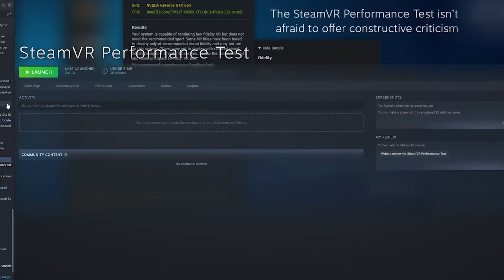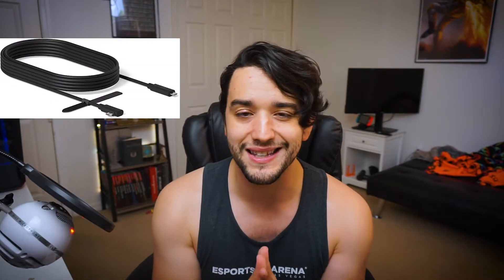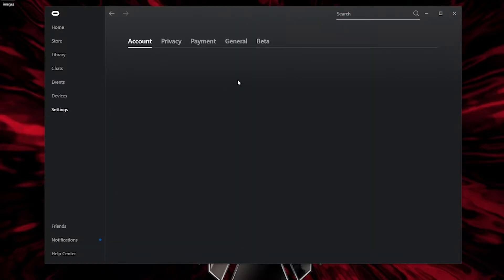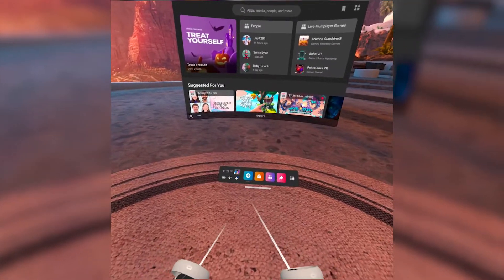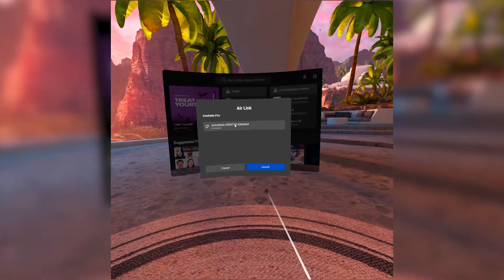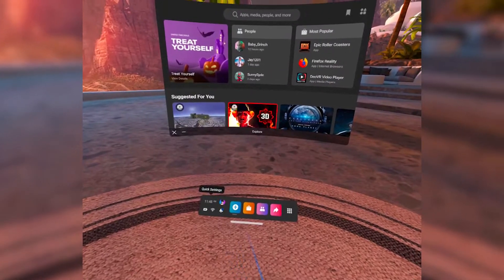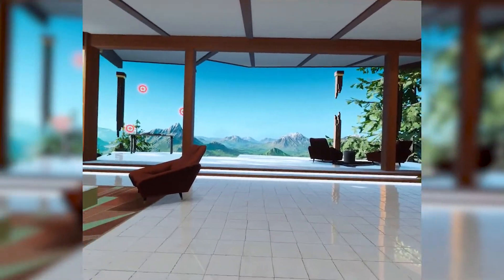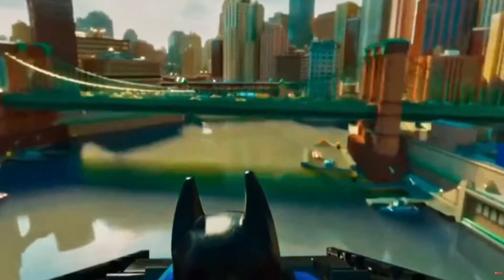How to play Steam games on your Oculus Quest 2 using Airlink and Oculus link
- My router
- My link cable

Today I'm going to show you how to use Airlink and Oculus link with your Quest 2 to play PCVR games! I'll go over what you'll need to make it happen, how to set it up, and talk about which method is best for you. Now you'll be able to play those Steam VR games you've had your eye on like Half-Life Alyx and Boneworks!

Timestamps
0:00 Intro
0:36 What you'll need
1:54 Wireless Connection (Airlink)
3:38 Wired Connection (Oculus link)
4:50 Which method is best for you
5:45 Outro
Socials
Channel Gear
Oculus Quest 2
Sony a5100 mirrorless camera
BOYA Lav mic
Deluxe Audio Strap
Controller Grips
Mission
I like to have fun in VR and I want to help YOU have fun there too. If that sounds good to you, be sure to hit the sub button to see more of my videos. Mostly with VR sword fighting games so be sure to check out more of those videos.